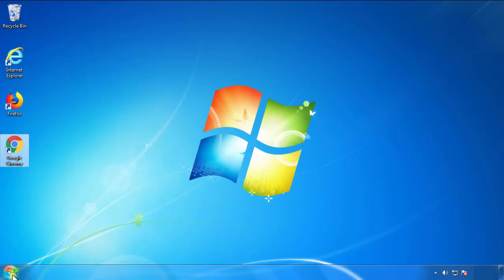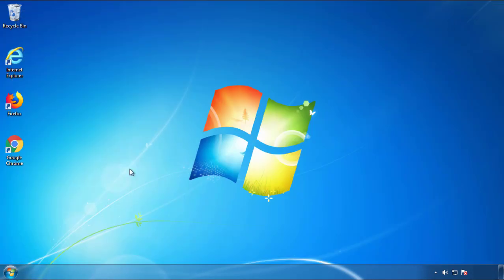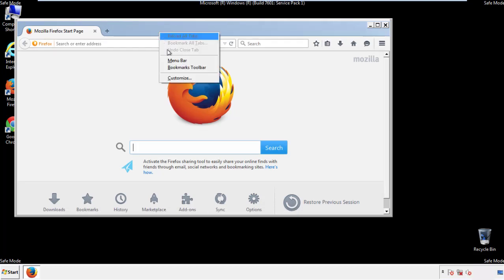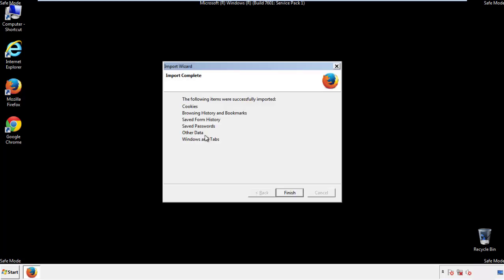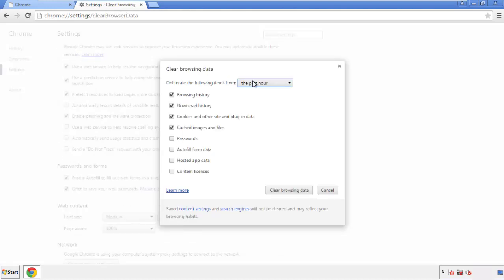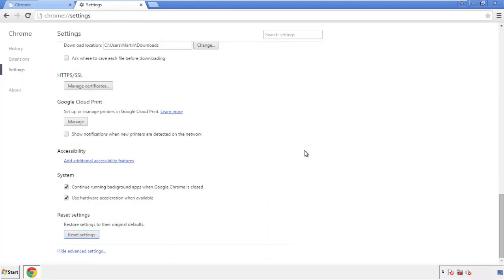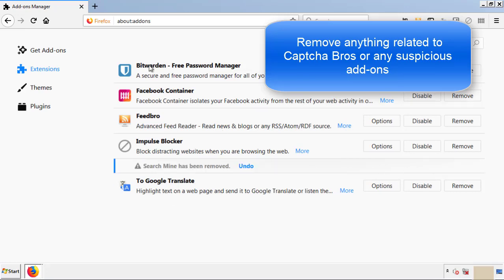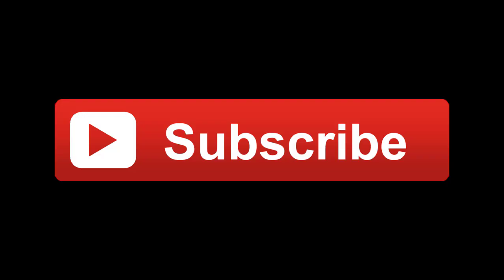Captcha Bros Virus Removal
This video will show you how to remove Captcha Bros from your computer. If you still need help we have a detailed guide to help you with all the steps